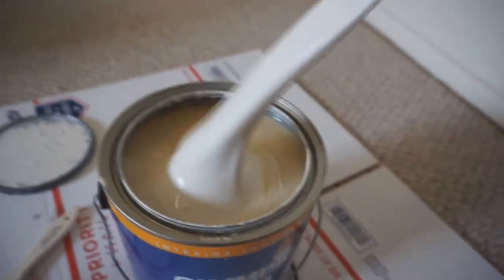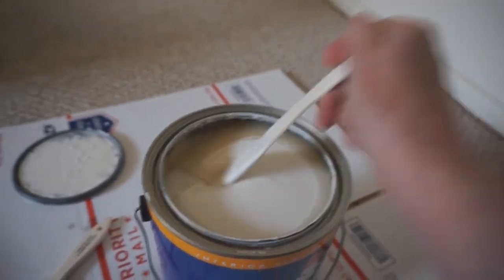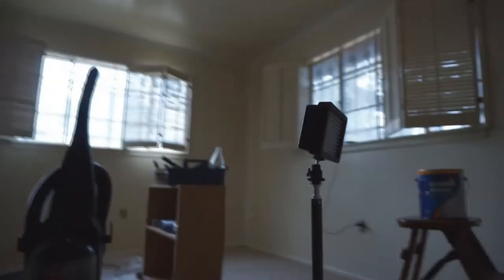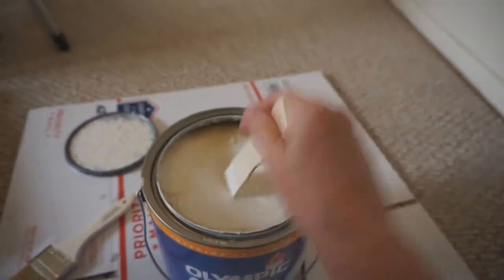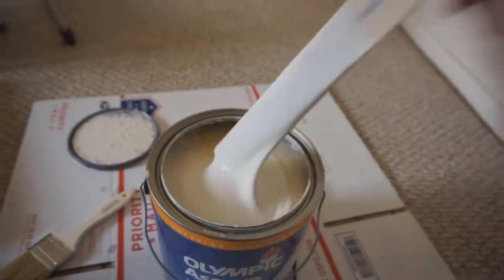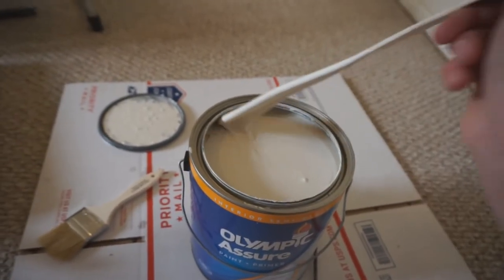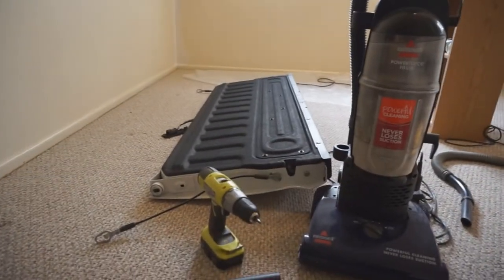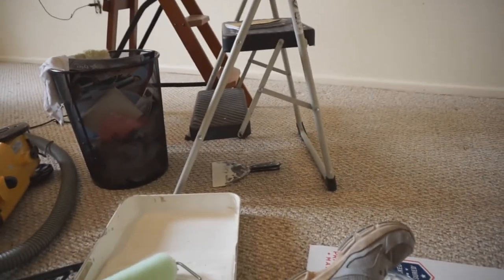Birds are Gone! I Can Sell My House!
Birds are Gone!  I Can Sell My House!  One of the last things I needed to accomplish was finding a new home for my birds before selling my house!  The birds now have a wonderful new home!

I am a single woman starting the process of becoming a full time RVer in a truck camper.  Reducing my material items, becoming a minimalist.  This is my journey of that process along with my travels as a solo woman RVer.  It is a challenge to reduce all material possessions in a 2500 square foot house to moving into a tiny home, that being a tiny house on wheels.  I travel in a 2007 S&S Montana Ponderosa truck camper. My truck is a Dodge RAM dually.